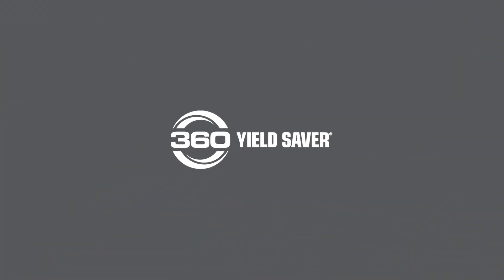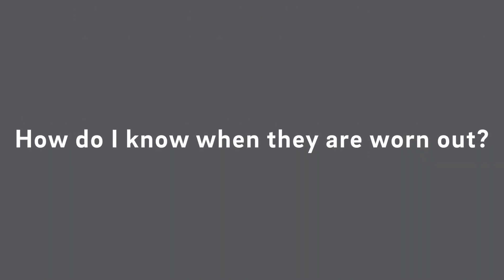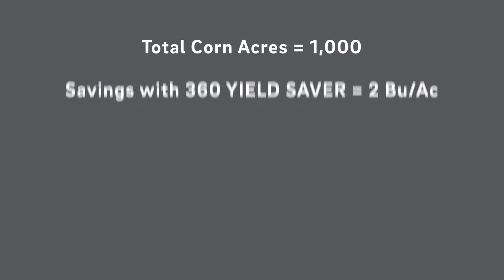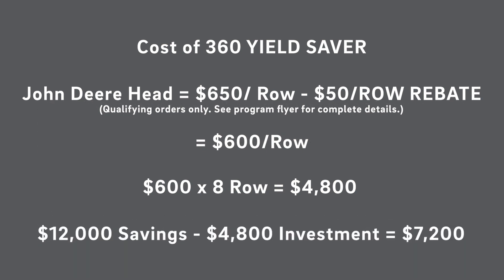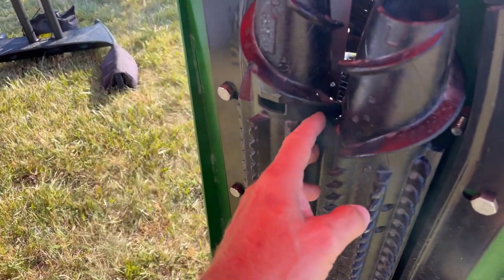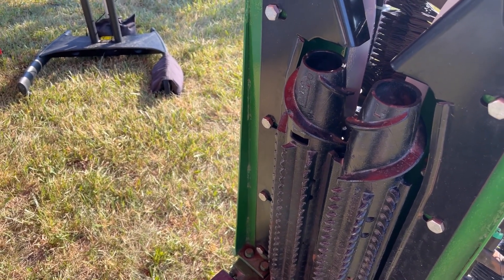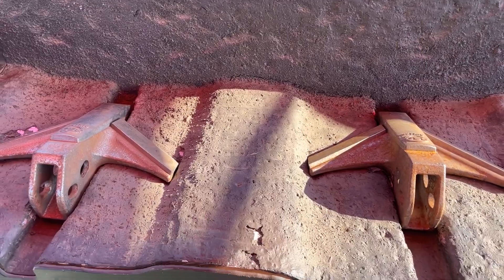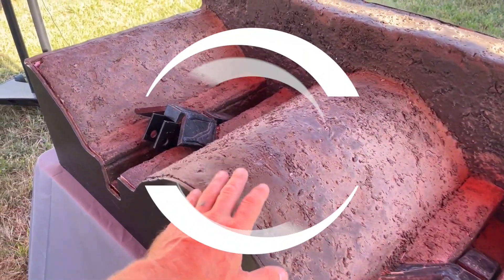Fall Products: Frequently Asked Questions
360's Aaron Phillips answers the most frequently asked questions about our fall lineup of products.